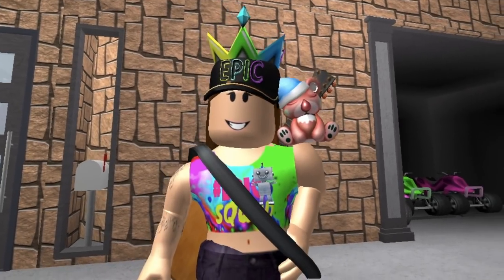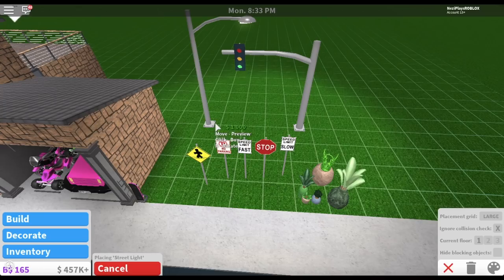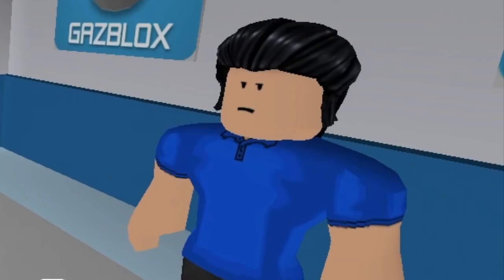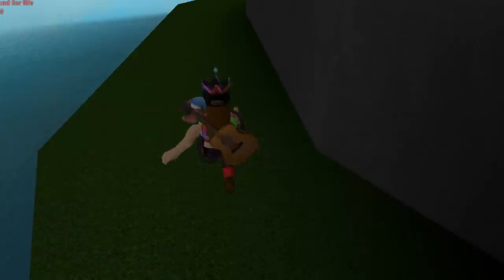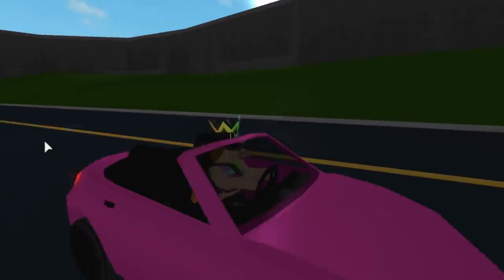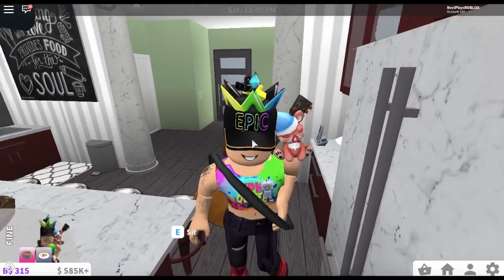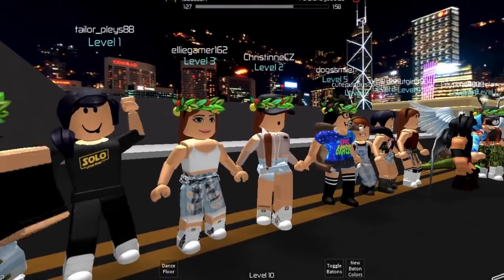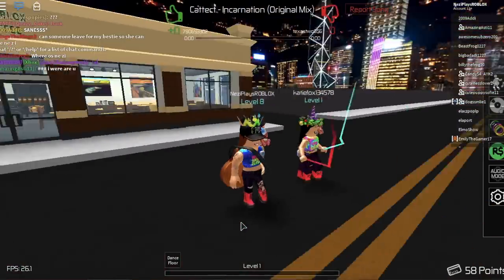ROBLOX | Bloxburg | NEW UPDATE!! OMG! (with BLOOPERS!!)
YAY! WE HAVE A NEW MASCOT!!! Make sure to welcome Kozi a HUGE welcome to out EPIC family!! I still can’t believe I am saying that right now! XD so crazy!! Thank you so much for all your love and support!! It means the world to me!! You guys are so EPIC!!!  Idk what I did to deserve you all!!

Did you learn anything new about koalas? What was your favorite fact about them?

&& Turn on those Nezifications! Comment NezificationFAM if you did! :D

Ehrling:
Intro/Outro Song: Mickey Valen - Move That Body
Dance Party Song: Ehrling: Dance with me

If you loved this video, comment
If you read all of this, comment
If you did both, combine them XD